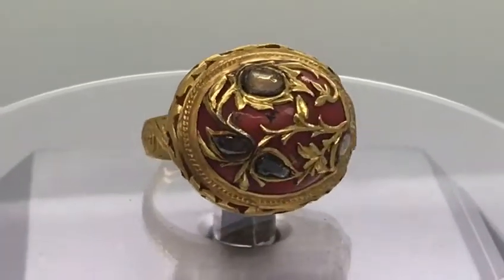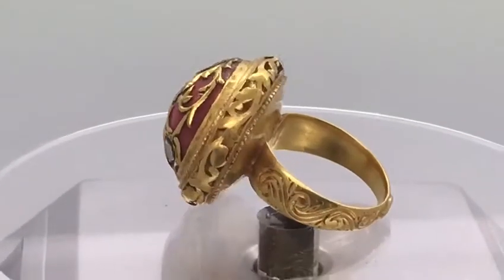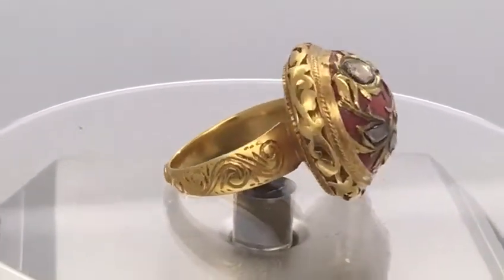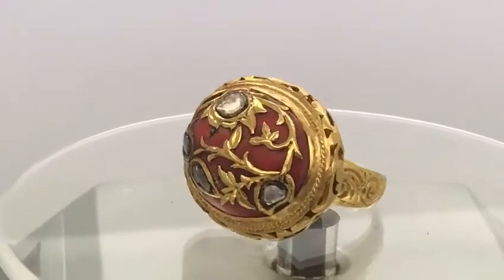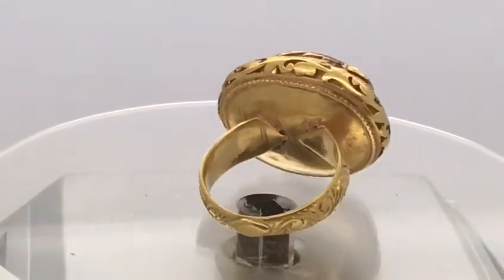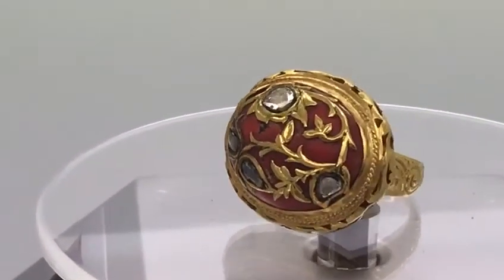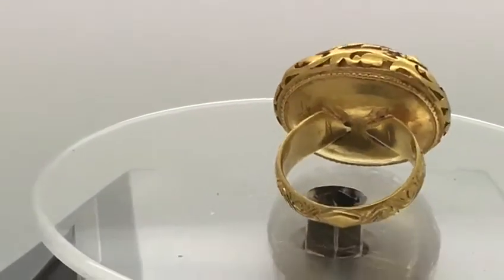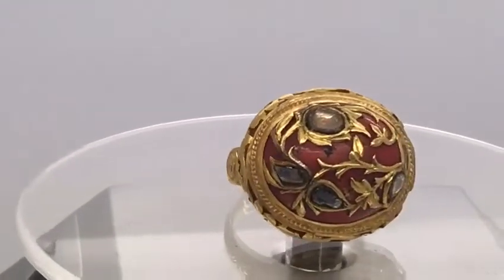Antique Ring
Antique vintage ring. 22k gold, natural coral and diamonds. Made in India. Seller said 150 years old, but more likely early 20th century.

Measurements: Weight is 15.7 grams. Length of bezel is over an inch (27mm). Approximately US size 7.75

Description : Unisex ring, suitable for a man or a woman. This is a big ring. A large coral cabochon of a bright orange color is the centerpiece of the ring.  The coral is adorned with richly scrolling gold foliage and stylised flowers, set with polki diamonds.

Coral is set in a high karat gold mount. Concentric borders spreading outwards - first a plain gold border, followed by a ropetwist and then a wider cylinder of openwork gold foliage. Hidden below the leaves is another fine ropetwist gold border and a closed gold back. The hoop/shank is engraved with concentric scrolls. At the very back, in the old Mughal style of rings, is a raised detail in navette shape.

Impressive and rich, the ring brings Mughal royalty to mind.

Marks and Metal: No marks, as is to be expected. Gold was acid tested to ensure metal purity.
Condition: Good with minor wear commensurate with age. Natural, old coral has small areas of imperfection as is to be expected, visible with a loupe, but not with the naked eye. Please see enlarged pictures and don't hesitate to ask questions which we will do our best to answer.